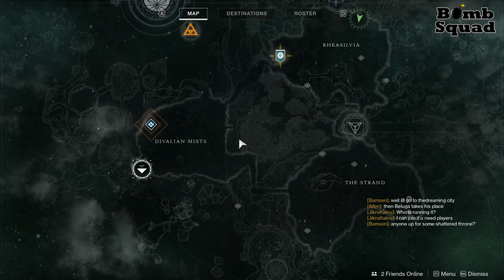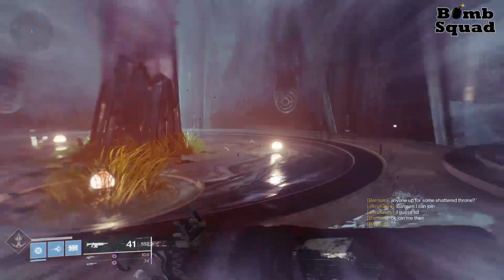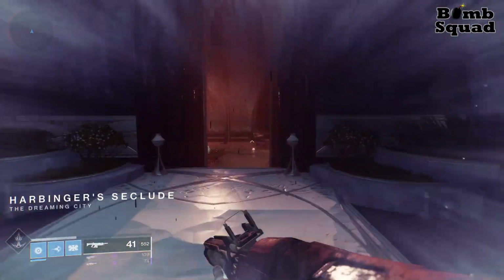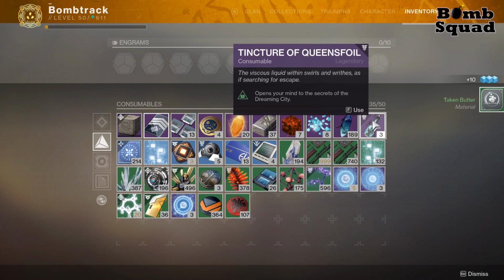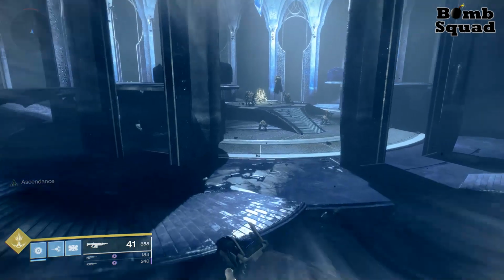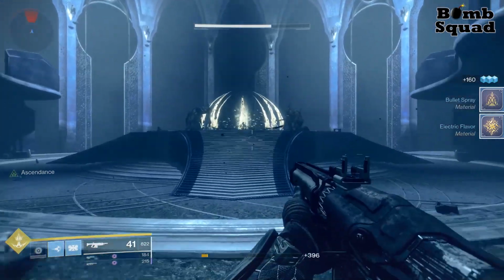Destiny 2: Ascendant challenge week 4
How to do the 4th Ascendant challenge in the dreaming city for the petra bounty.
It's in the northern part of the Dreaming city, and a party is recommended, but not required.